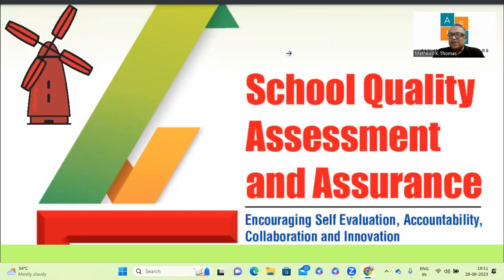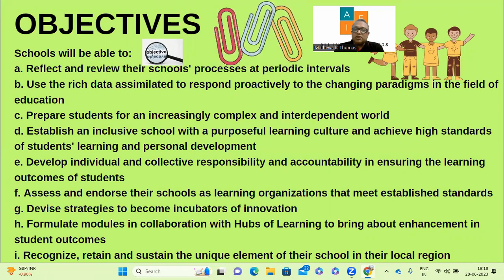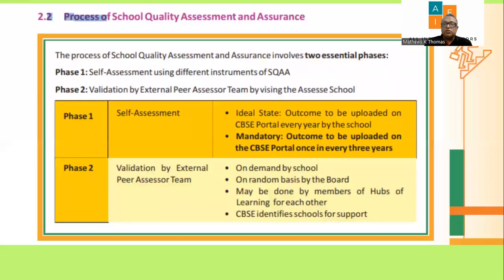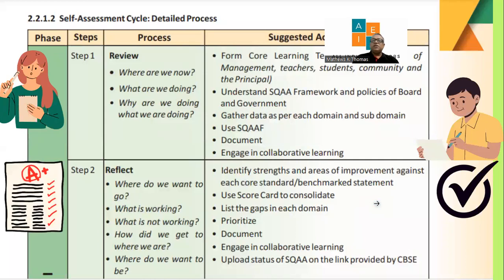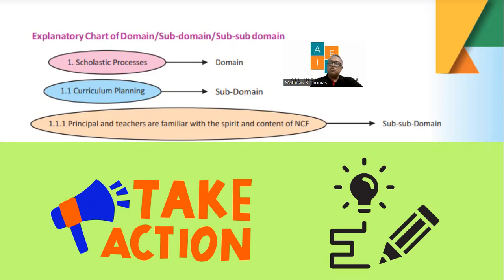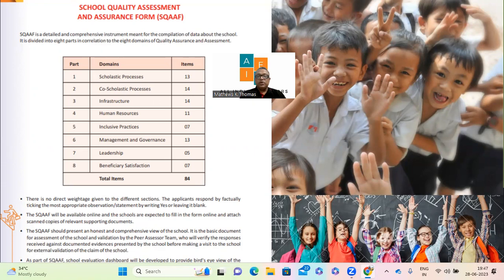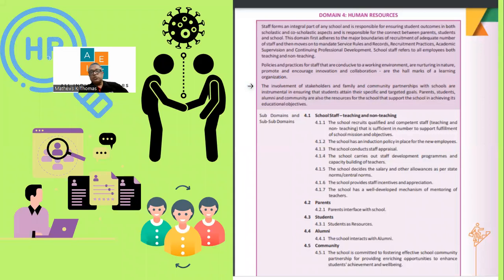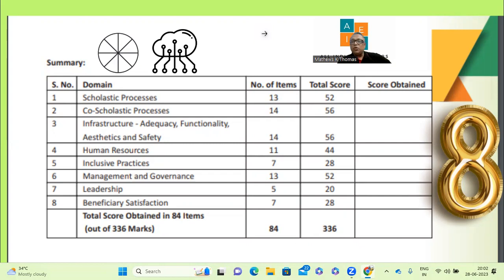SQAAF- SCHOOL QUALITY ASSESSMENT AND ASSURANCE FRAMEWORK- PART 1